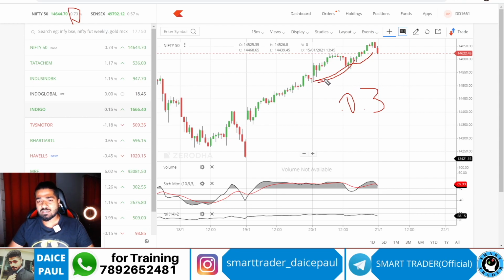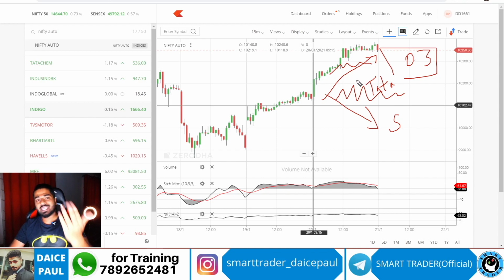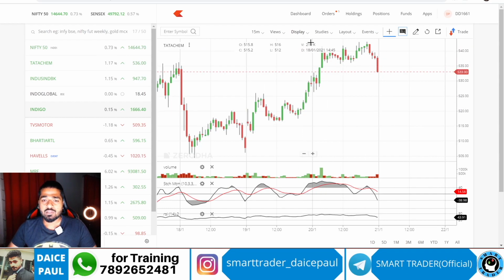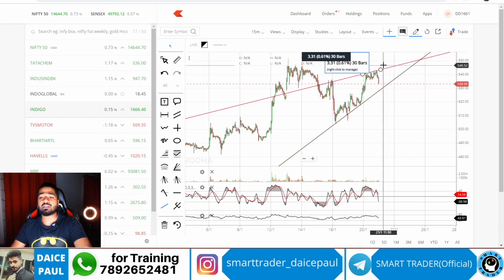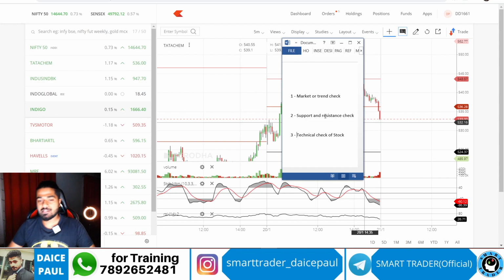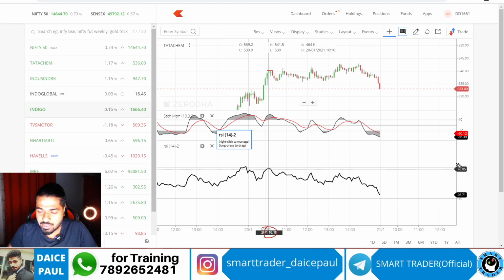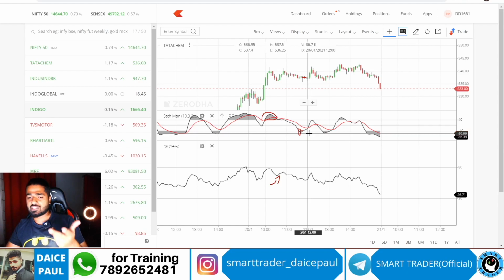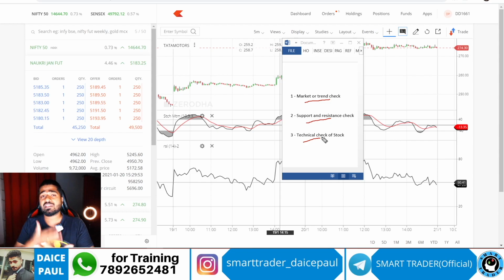3 Intraday checks- to be a better Intraday trader - NSE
3 Intraday checks-  to be a better Intraday trader - NSE

or this